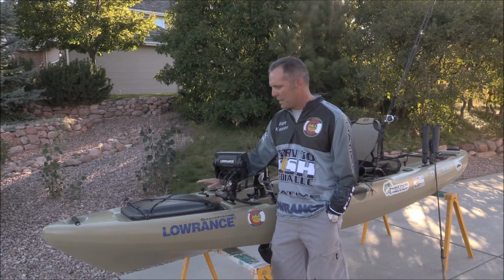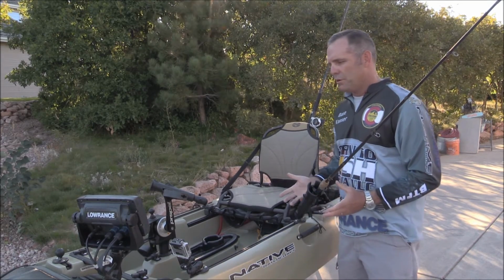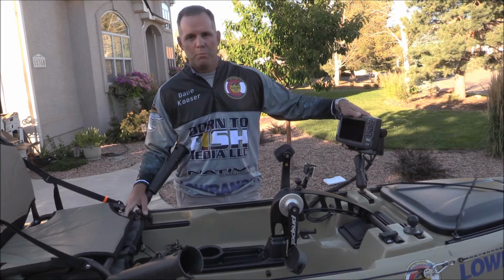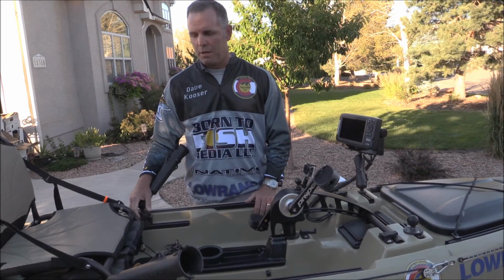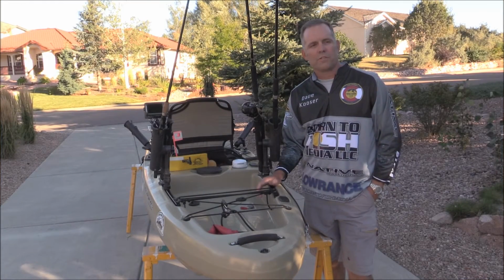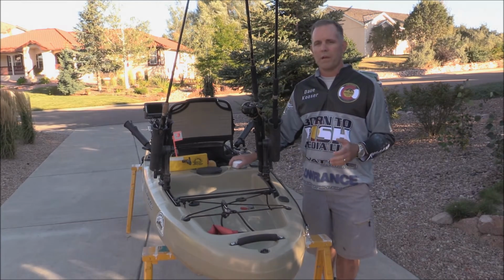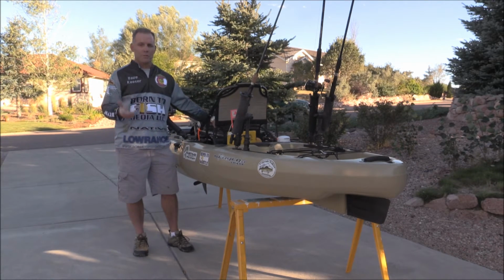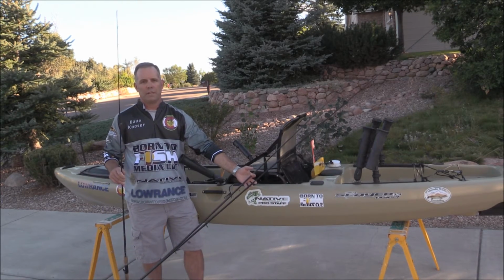BTFM Wolford project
This is the first of a series of videos on trolling in Colorado.  We start off with kayak trolling and throughout 2016 Born to Fish Media will provide various fishing tips and techniques to catch various species from kokanee to walleye using trolling techniques.